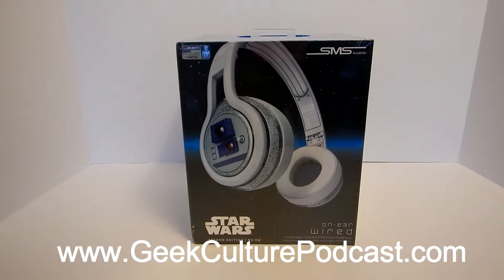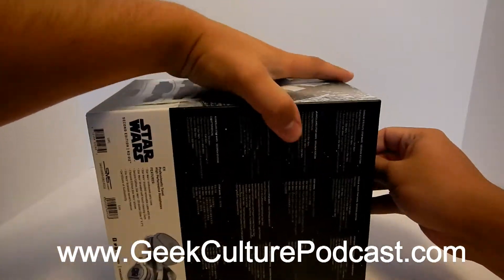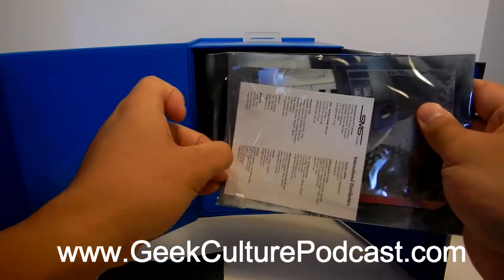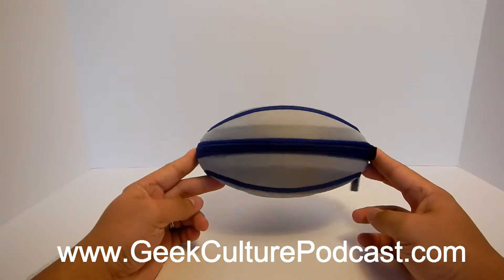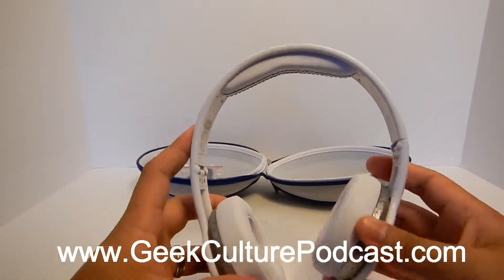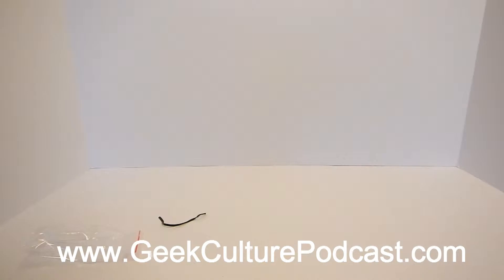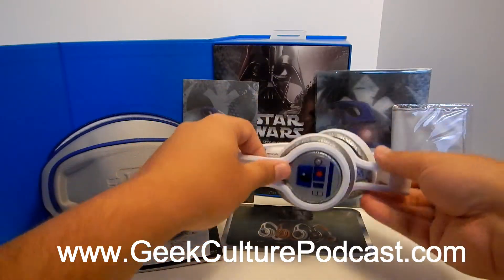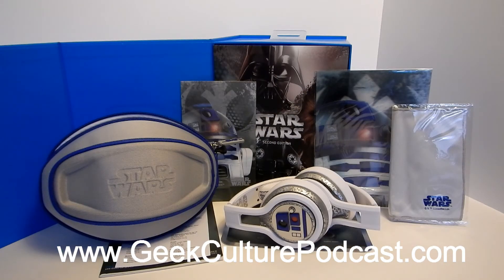SMS Audio: Star Wars (Seceond Edition) R2-D2 Headphone Review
Hey guys, Tom here from The Geek Culture Podcast bringing you the SMS Audio, one ear wired, Star Wars second edition Street by 50, R2-D2 headphones.

Be sure to check out our written review on these great phones on our website, and use our Amazon.com portal to get your own.

…welcome to the cult

If you want to find us on some of our other social media check em out: